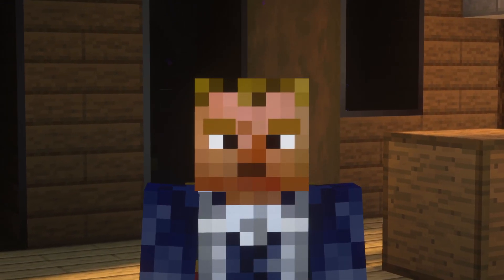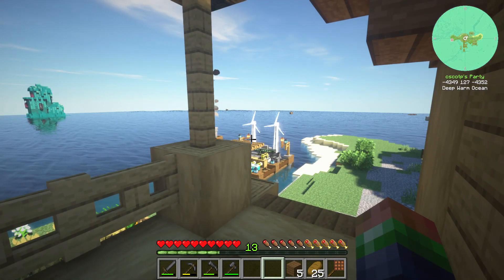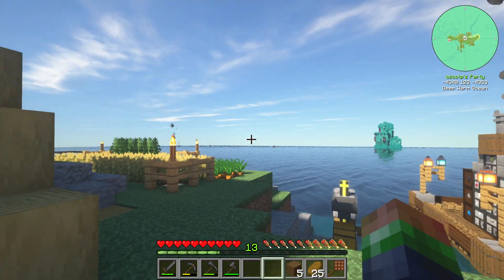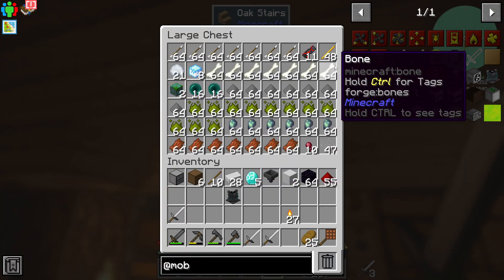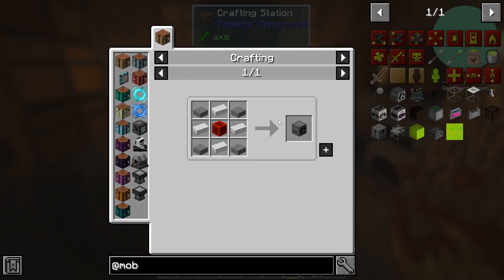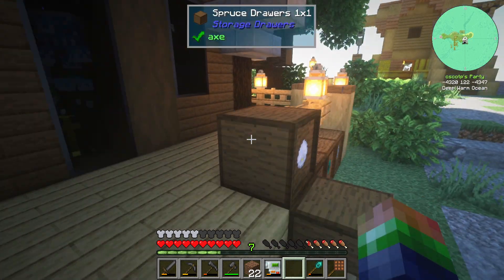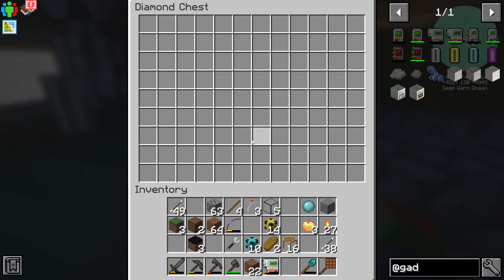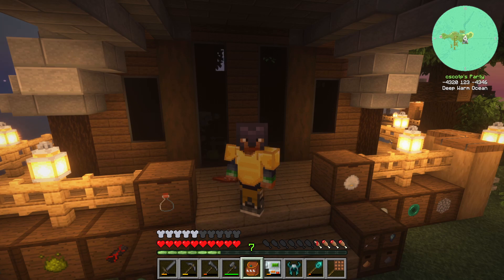FTB OceanBlock – Upgraded Cursed Earth Mob Farm Ep 9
Today we attempt to update our Mob Farm.  We start off pretty decently but run into problems placing the dreaded Cursed Earth.  To finalize the farm we use a Mob Grinder and Fans from the Mob Grinding Utility Mod.

Thank you to Mr. Myles for setting up viewer discord channel for us.

MY LINKS:
ABOUT FTB OceanBlock:
OceanBlock is a new unique modpack created by the FTB Team inspired by the countless island-based modpacks.  Expect many changes to what you’re used to, encounter custom structures within the deep depths of the sea. Experience the true beauty of the obsidian boat, especially in water.  With over 550 quests to guide you through this wet and wild journey, you’ll never loose things to do. Nor will you feel bored, with the addition of rafts to break.  A new addiction can form, the endless hunt for treasures among the infinite oceans.  An entirely new crafting system, Tempered jars. As you follow the quests, diving into new draconic technology.  “Enjoy” the lack of ability to swim. Jump into the ocean with a scuba suit. Sluice gravel, sand, dirt and dust for resources. Dive into this new drenched, world.

Artist: Itro @itromsc

ISRC: USUAN1600051